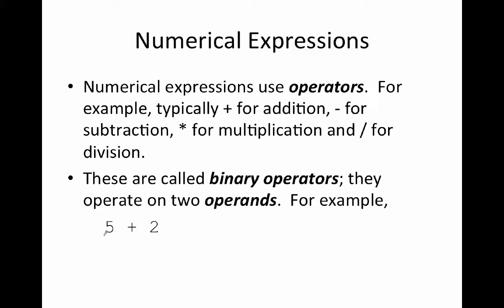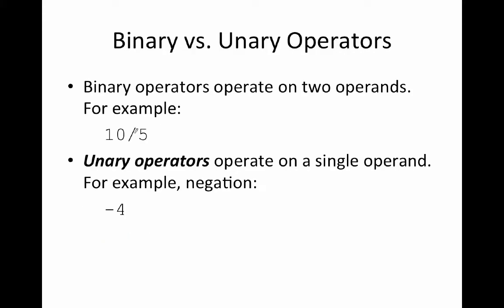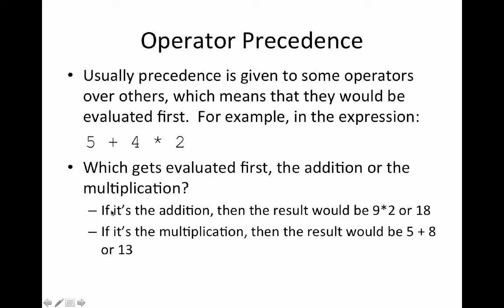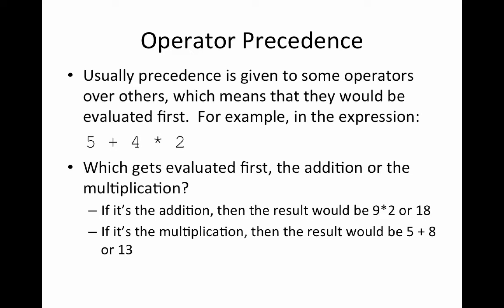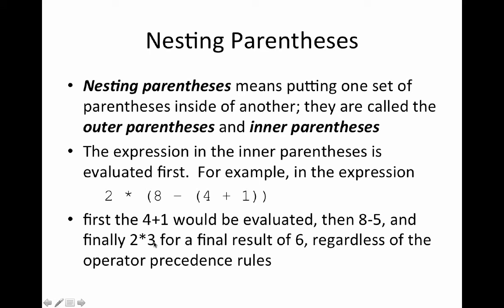OdleBrix: Numerical Expressions and Precedence Concept